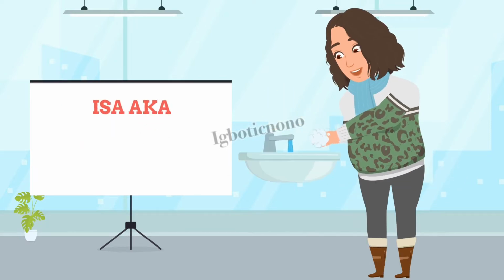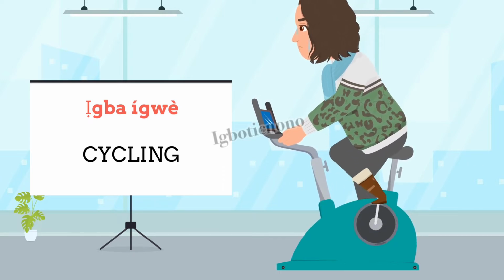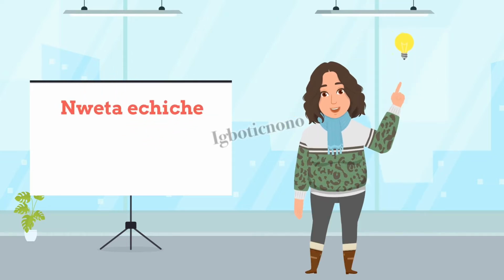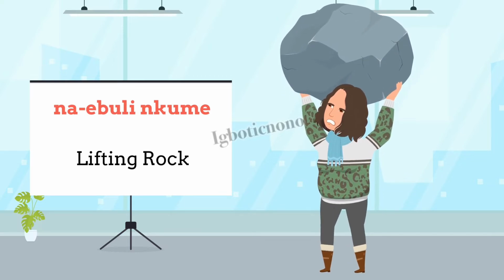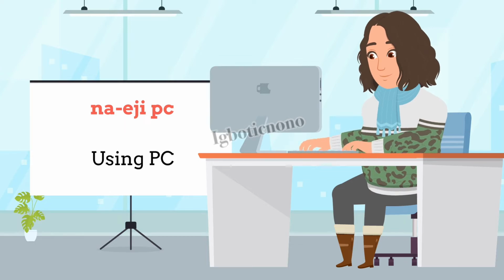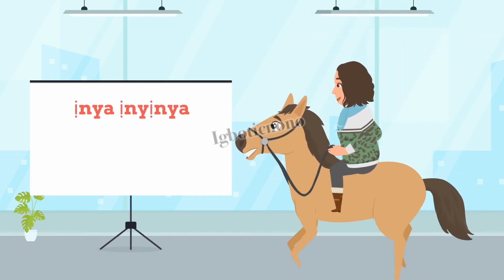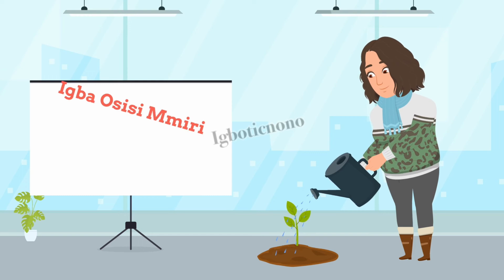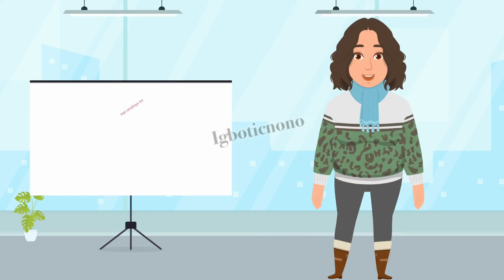Igbo language 29: 10 Various Vivid Animated Activities and what they mean in Igbo Language.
Another video guys actions and meaning in igbo language hope you enjoy it.activities and what they meaning igbo language.
vivid animated pictures
Learn and improve your Igbo vocabulary, phrases, grammar, pronunciation and cultural knowledge with these useful lessons... and reconnect with your roots in the process.

I cover topics for beginner Igbo language learners, intermediate and sometimes advanced level stuff. I will also teach you Igbo history, culture, music, art and heritage.

I will teach you exactly how native speakers talk. I am a native Igbo speaker. As a cultural consultant I have done a lot of work and research on modern language learning methodologies as well as Igbo culture, history and heritage so I am going to give you accurate information for learning Igbo.

Dancing days will surfaces as well because all work and no play makes jark a dull boy right. lool

I will teach you both formal written and spoken Igbo (Igbo Izugbe), as well as the everyday street Igbo spoken in major cities like Enugu. My teaching involves the four critically important language skills - listening, speaking, reading, and writing. I typically focus on offering support, advice and Igbo learning materials for self learners.

I will teach you the Igbo vocabulary you need and the must know phrases in Igbo so you can get the confidence to start speaking Igbo language. You will learn many tips and tricks that will help you improve your Igbo pronunciation, writing, reading and listening skills.

Join me in this adventure ... let's learn Igbo in a fun way. Learn real life Igbo and current Igbo as it is used today. Do this from your couch, from your chair or desk, from the gym , from your bed, in your car because I can teach you wherever you are.

In this channel together we will learn to speak igbo,write and communicate in igbo language fluently through frequent practice, which is the key to learning.

Igbo is a language spoken by millions of people mostly in southeastern Nigeria. Igbo is predominantly spoken in Abia, Imo, Enugu, Anambra, Ebonyi However my aims is to provide learning aids to those who wish to learn and keep the language alive.
i think we should stick and learn our language and culture so that we wont be sold in our own fathers land